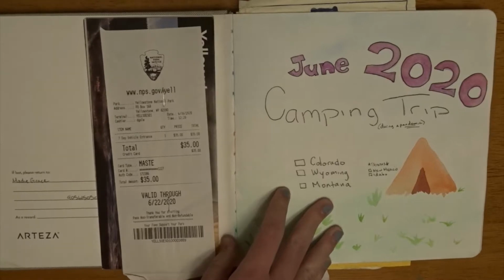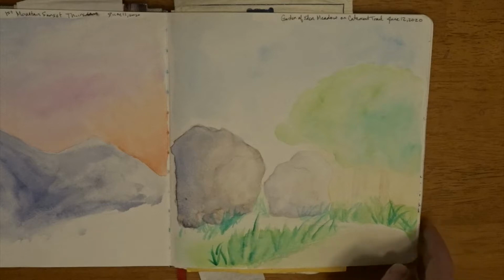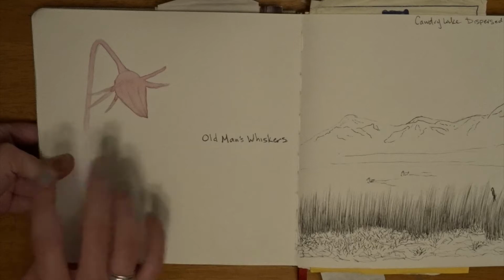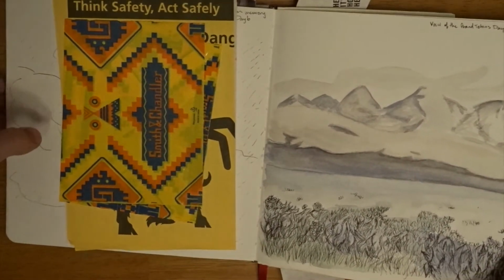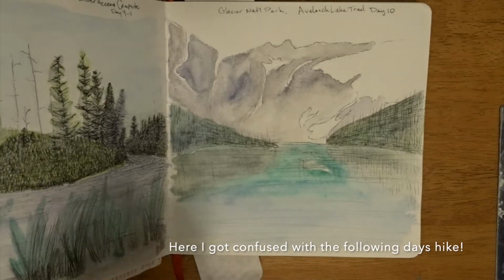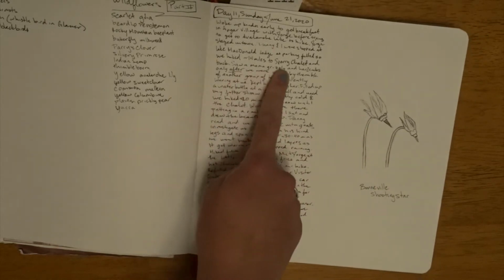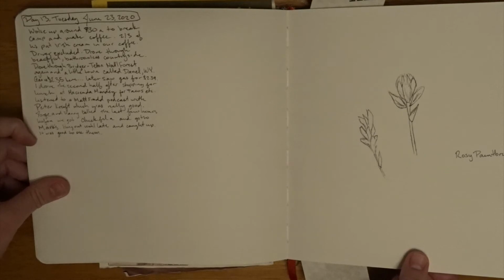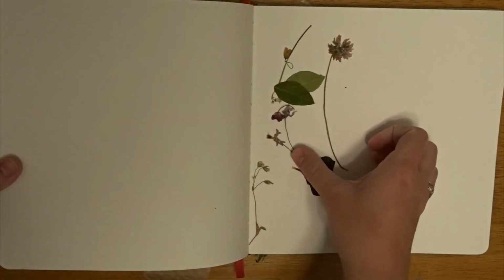Sketchbook Tour | CO, WY, MT Road Trip:Trip of a Lifetime!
My friend came up with the super awesome idea of keeping a sketchbook on this trip and here I share it with you. A drawing each day on a long trip made for a wonderful daily diversion.

New intro music gifted to me by my wonderful brother! Thank you!